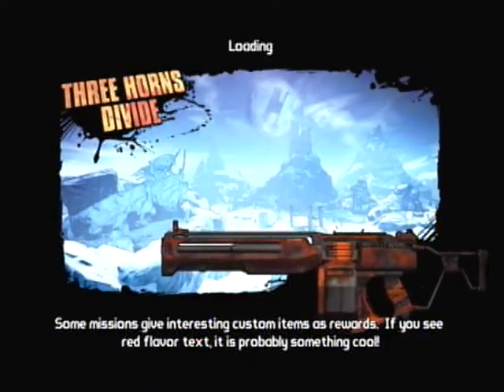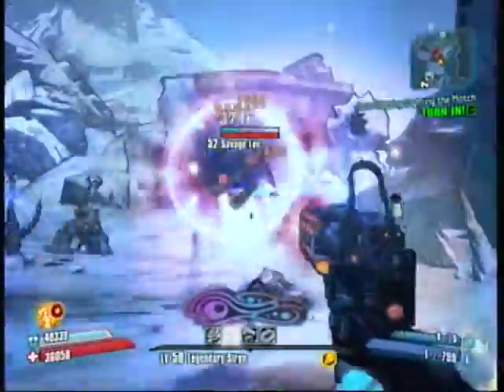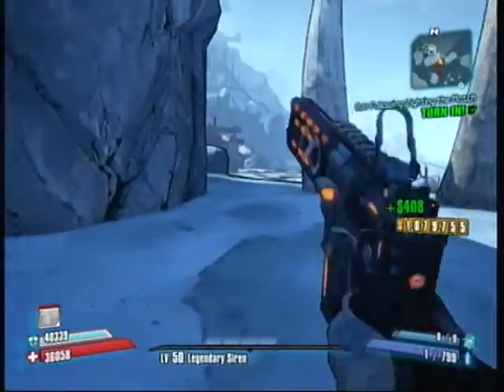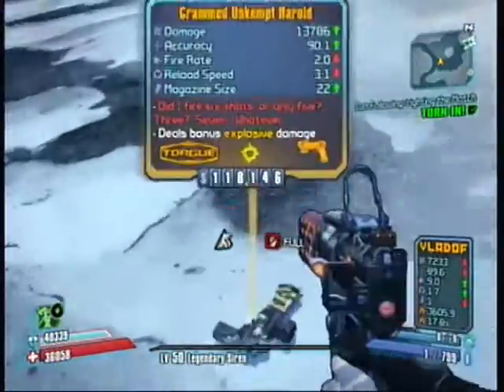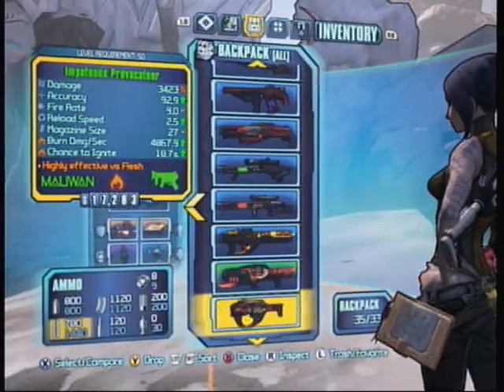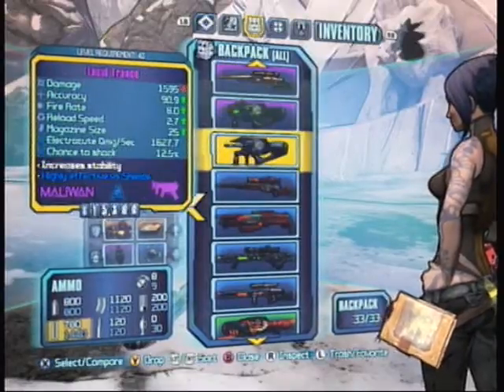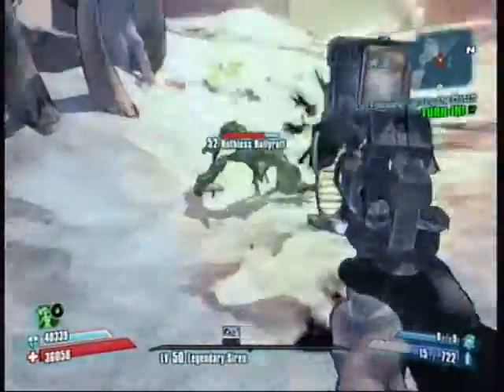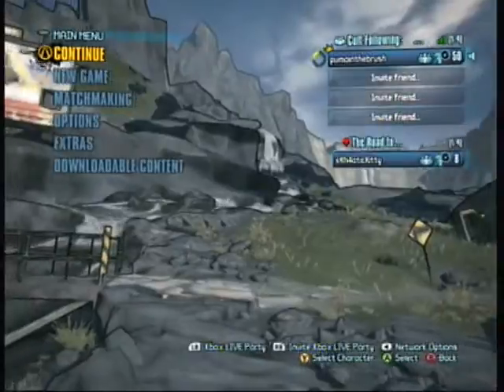Borderlands 2: Savage Lee Drops the Unkempt Harold!!!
Hey guys I made a mistake in the commentary. The Unkempt Harold I found was only a lvl 49.